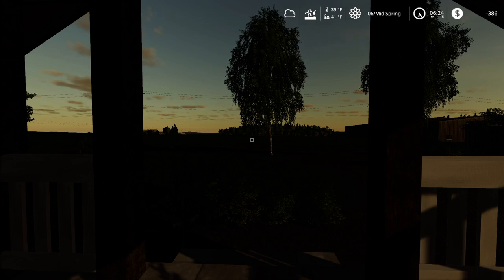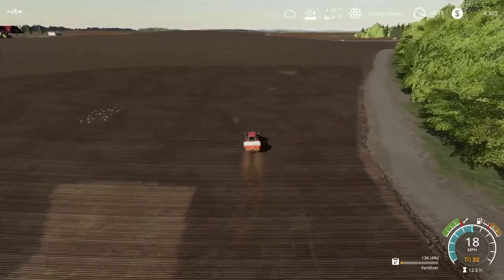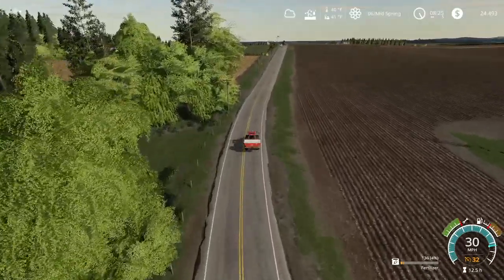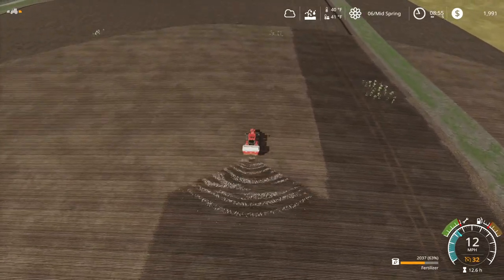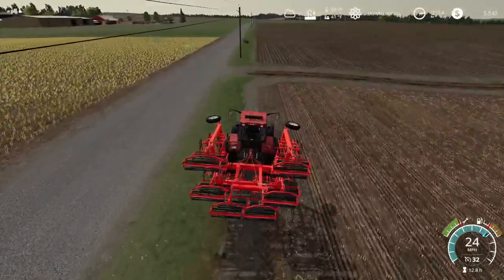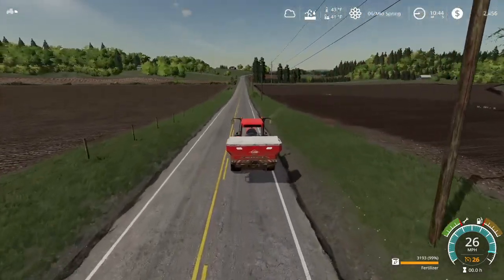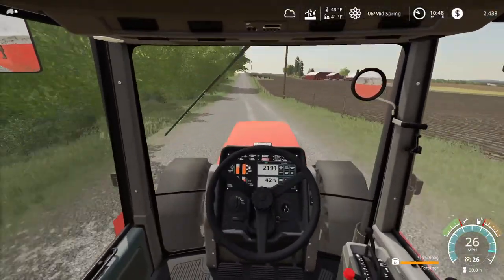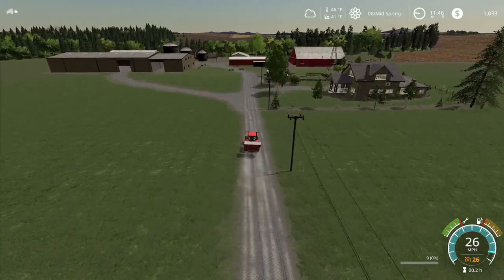Lone Oak #4, PS4, Seasons, Road to $10 million, FS19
Road to $10 Million 2nd attempt. This time on Lone Oak.
My goal for this series is to reach $10 million.  I play on a PS4.
I will do some forestry but mostly farming.
I plan to raise all animals, cows, pigs, sheep and chickens
It's time to update my video editing computer.